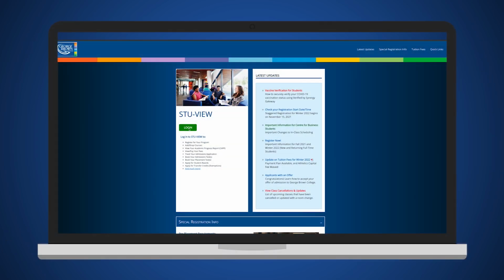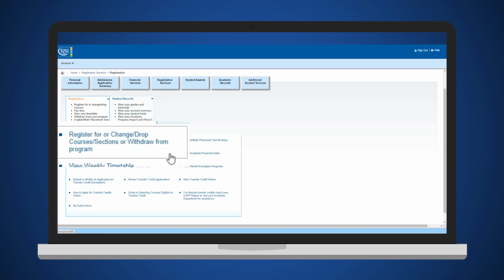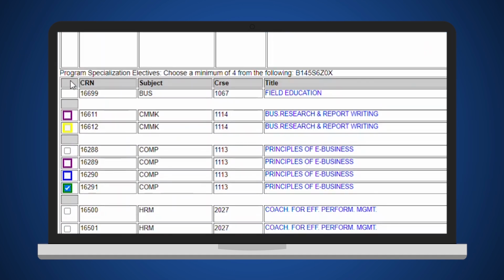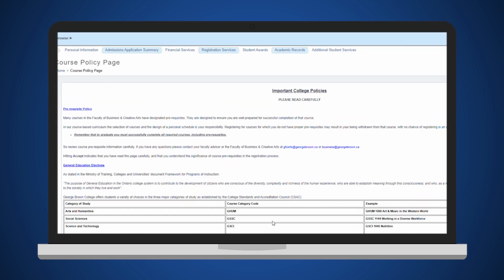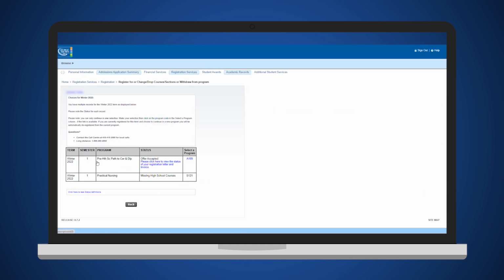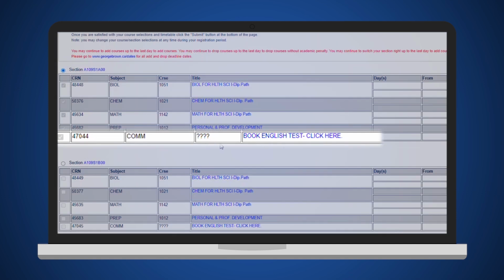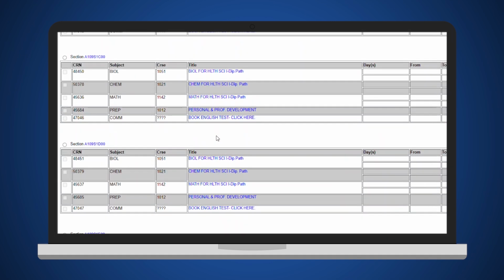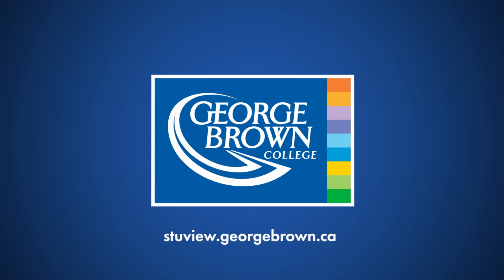Acceptance Package | How to Register - George Brown Polytechnic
Looking to register for George Brown Polytechnic courses or sections? Watch our short how-to video to understand the process step by step.